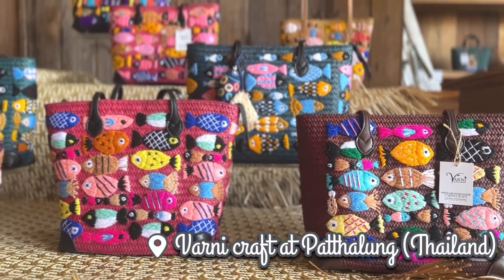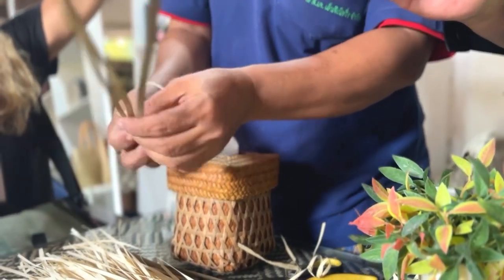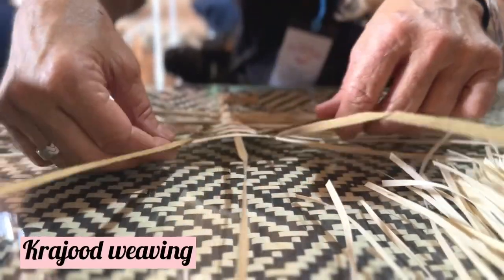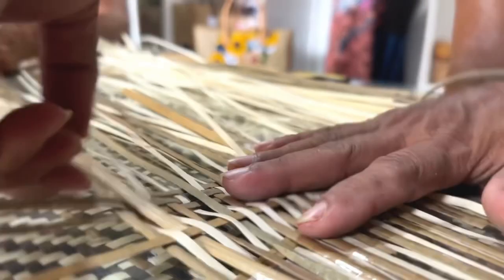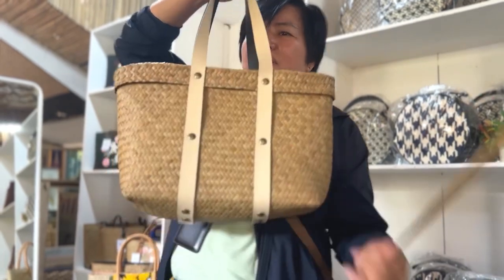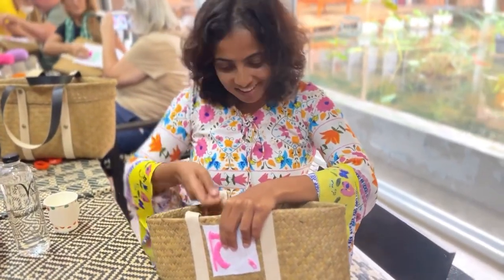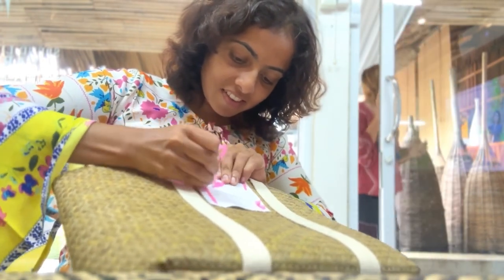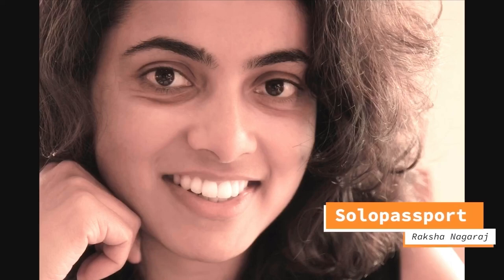Episode 3: Unique experience and homestay in Phatthalung |Weave your own bag | Phatthalung, Thailand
One of the most amazing things that we did as part of our @tbexevents FAM trip was visiting the Varni homestay. We were taken through the process of weaving the bags and we weaved our own bags too.

The owners of the Varni homestay are so humble and they are making such a huge impact to the community by giving the locals a way to earn and sell these bags at a global level. Talk about making a difference! Absolutely amazing.

The Varni homestay also have rooms (really beautiful ones) where you can stay and take part in these experiences for just 1650 Thai Bhat.

By the way, the letters written on my bag means Raksha in Kannada language.